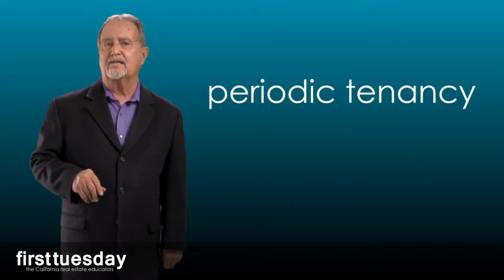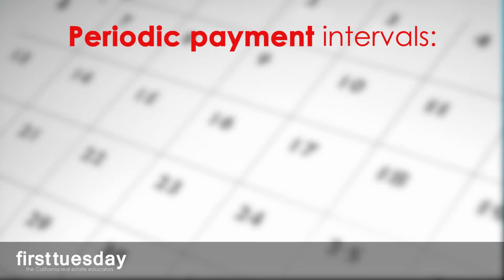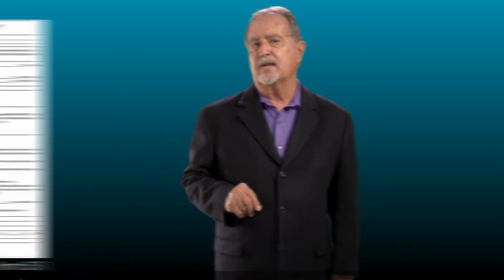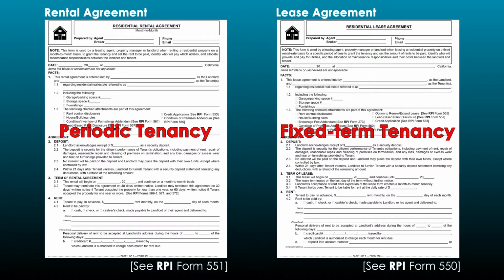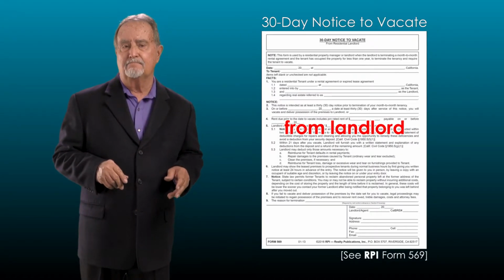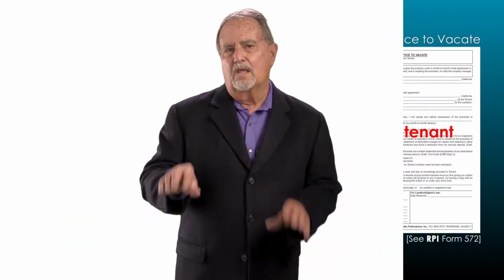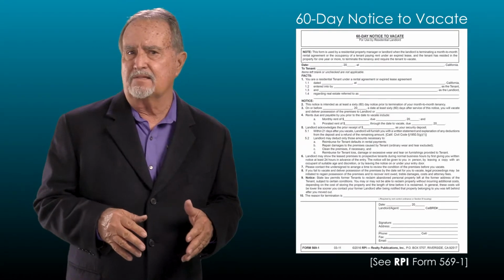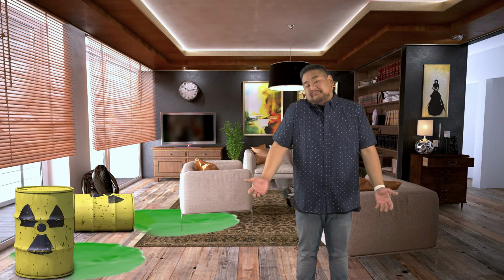The Periodic Tenancy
Covers: Use of a rental agreement to structure a periodic tenancy; Examples of periodic payment intervals; Periodic tenancy resulting from possession under a defective lease; Terminating a periodic tenancy.